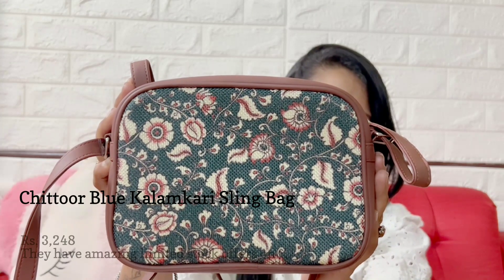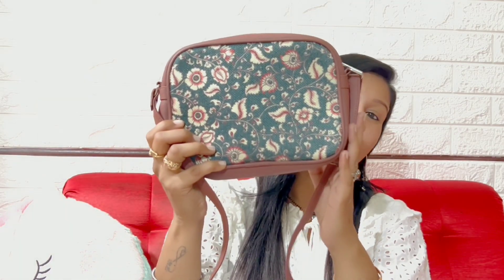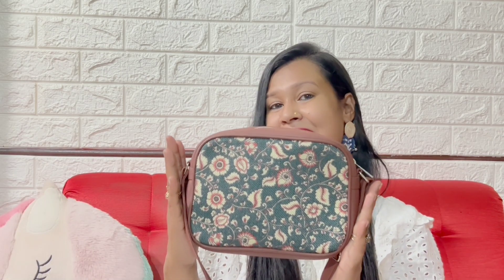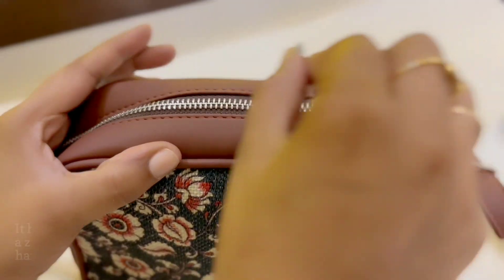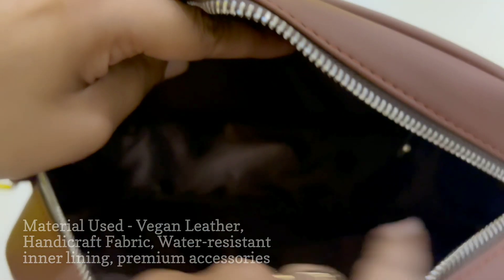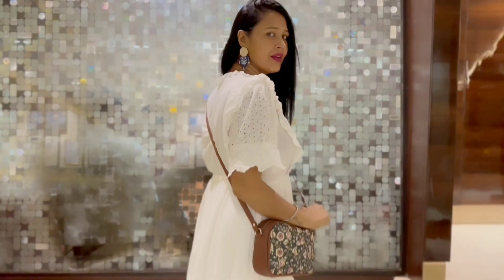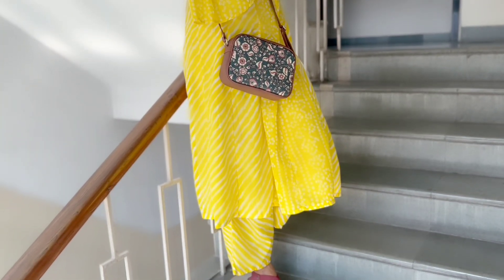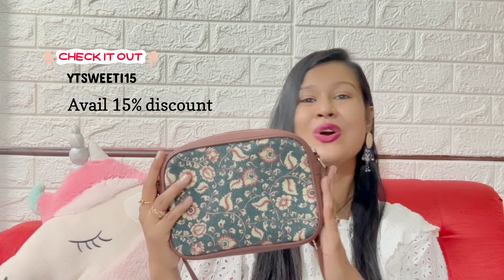Zouk sling bag | 100 % vegan and proudly Indian brand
Get amazing collection of handcrafted and beautifully designed handbags, wallets and accessories from the Indian Brand Zouk.
Check out at

Glad you found my videos on YouTube. If you are new to my channel a big virtual hug to you and WELCOME to the family of Sweeti Addya - Embrace Wellness.

(Sweeti Addya) unless stated. Do not use any Photos, Videos or any content without my permission.

Much love & Godbless,
Embrace Wellness ❤
Sweeti C Addya